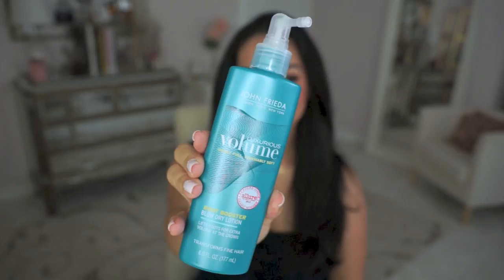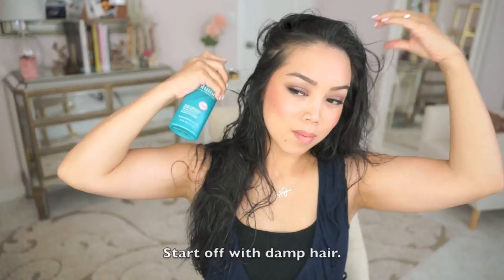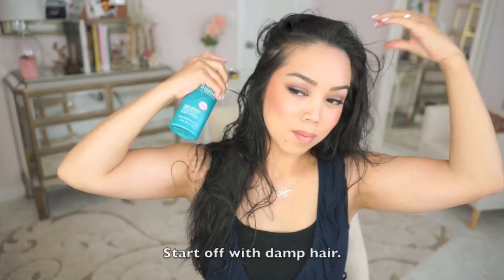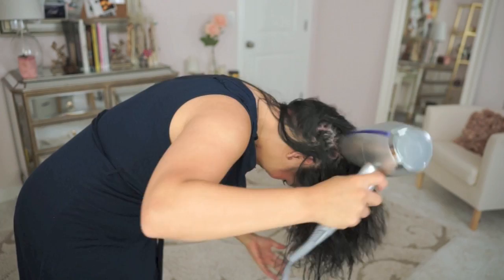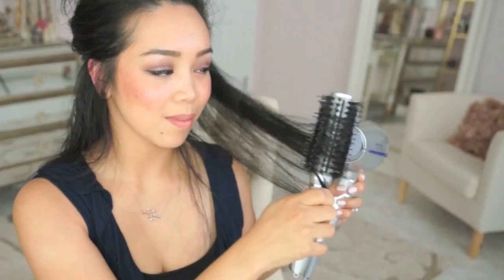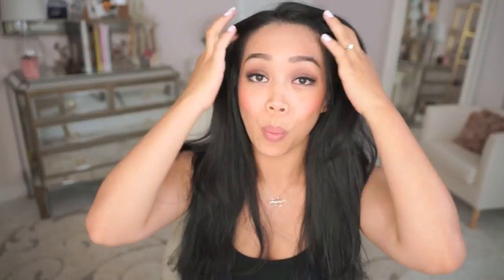Easy, Volumized Hair Without The Tease - itsjudytime hair tutorial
Check out the John Frieda® Luxurious Volume line of products
Watch as I create visibly full style with John Frieda® Luxurious Volume Root Booster Lotion and Fine to Full Blow-Out Spray.